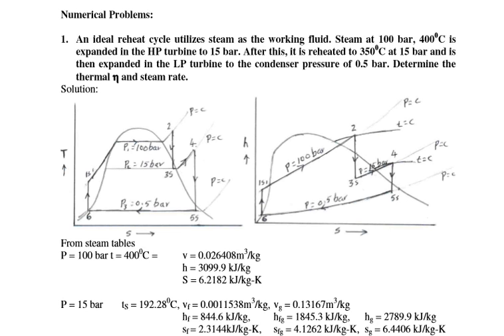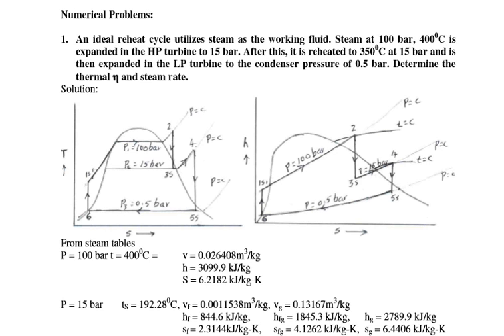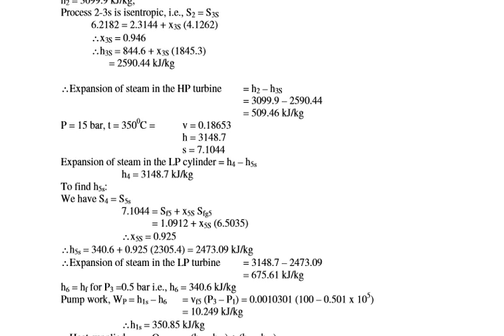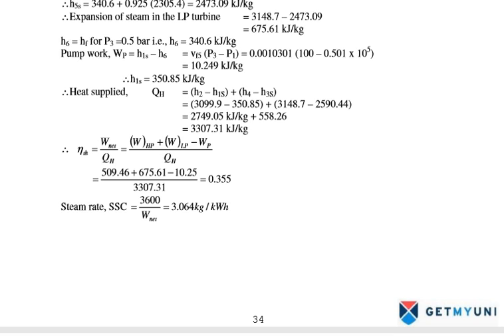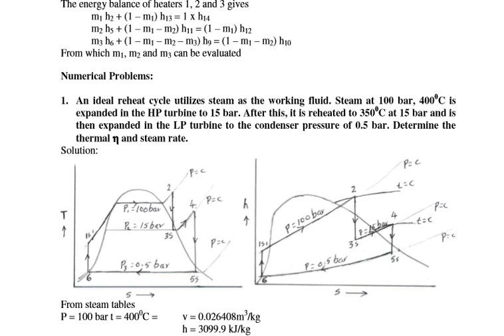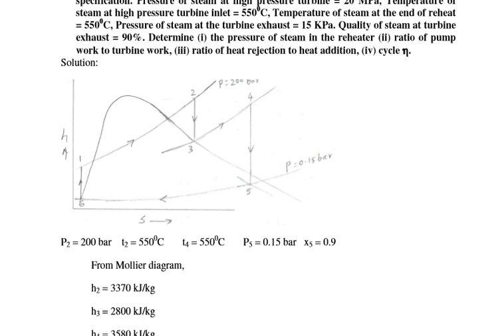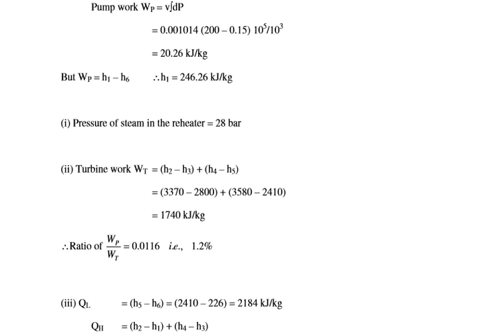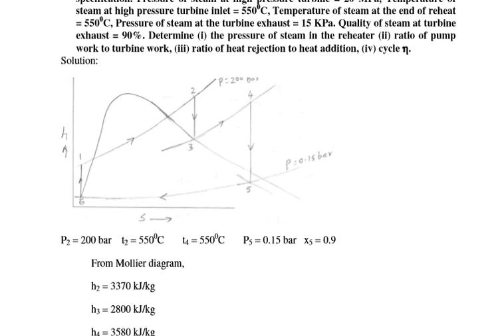Numerical on Reheat cycle